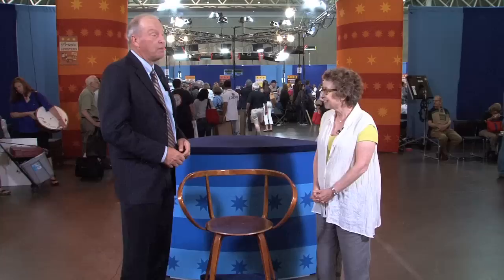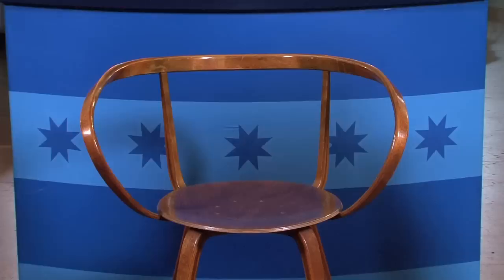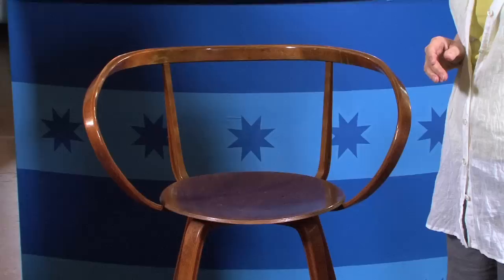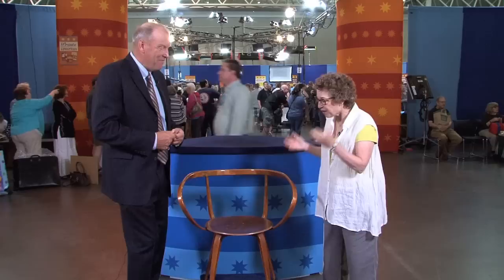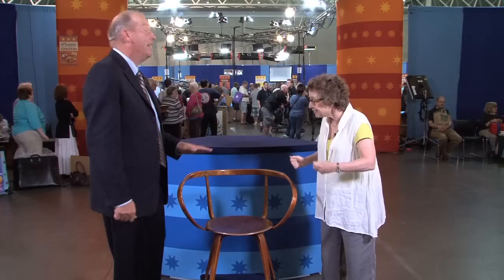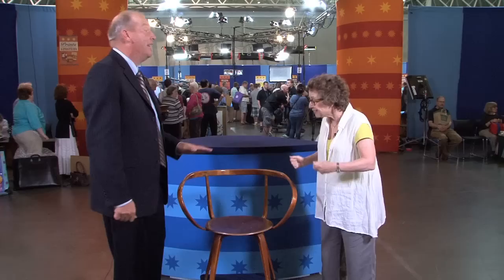Herman Miller Pretzel Chair | Web Appraisal | Boston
In this ANTIQUES ROADSHOW web appraisal, John Sollo appraises a wonderful Herman Miller Pretzel Chair.

To see more of ANTIQUES ROADSHOW's visit to Boston, check out

ANTIQUES ROADSHOW airs Mondays at 8/7C PM on PBS.